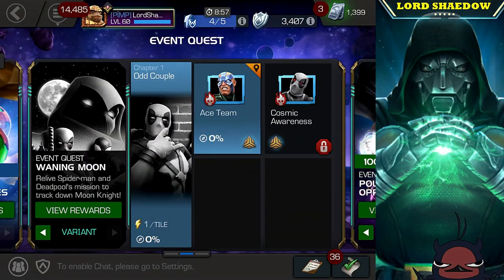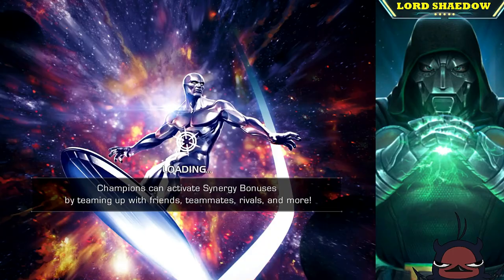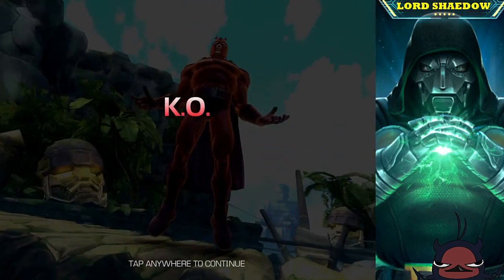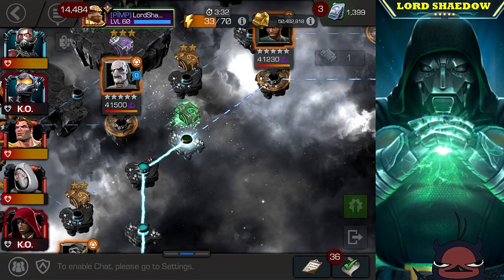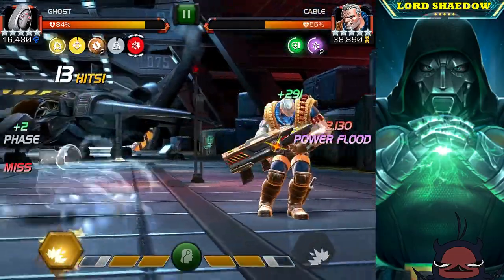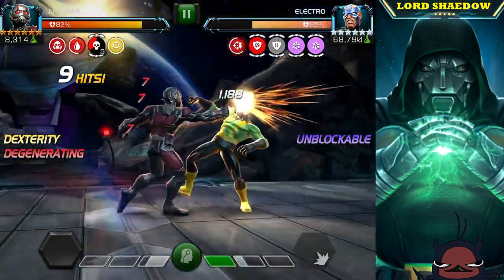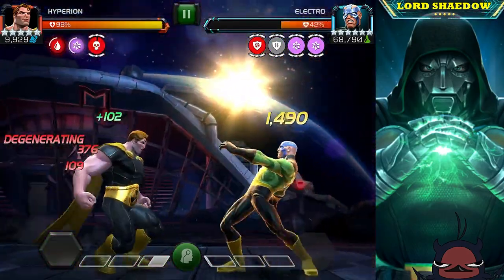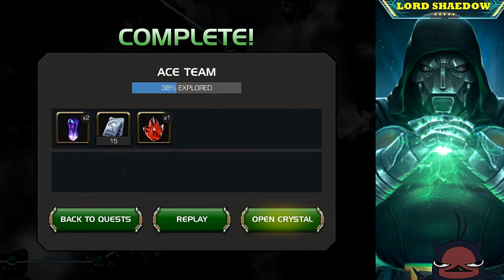MCOC - Waning Moon | Variant 4.1.1 | Ace Team